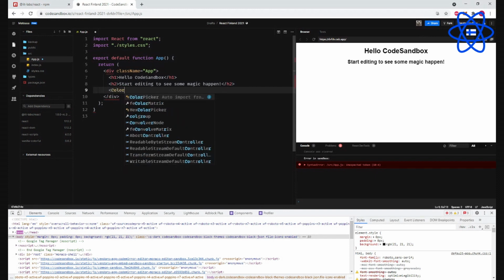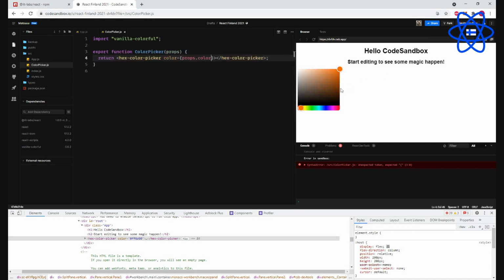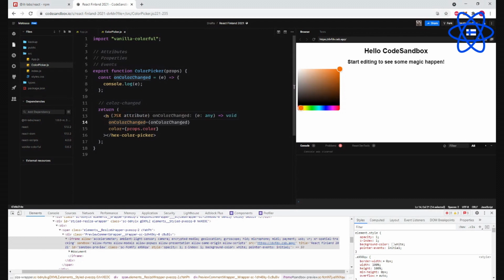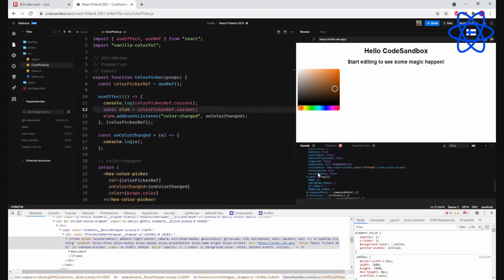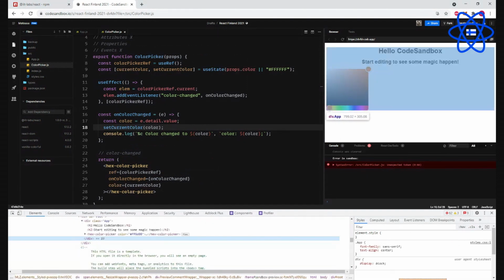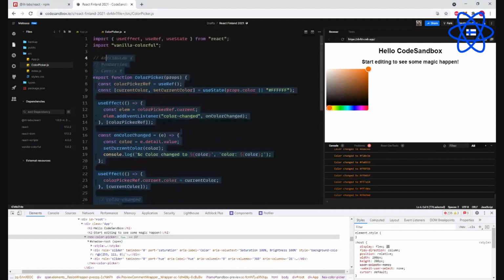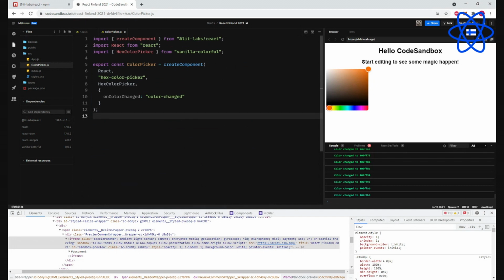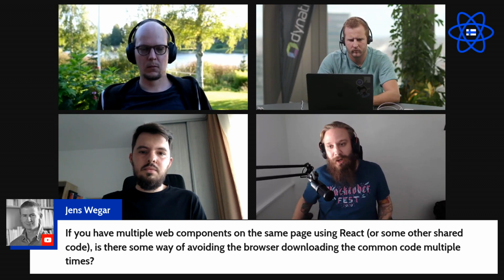RF21 – Matias Huhta – Web Components in React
Likely you've heard of Web Components but do you know how to use them with React? If not, then this is the demonstration for you!